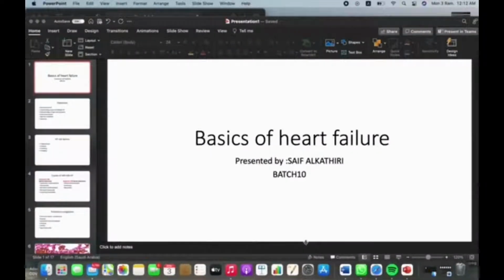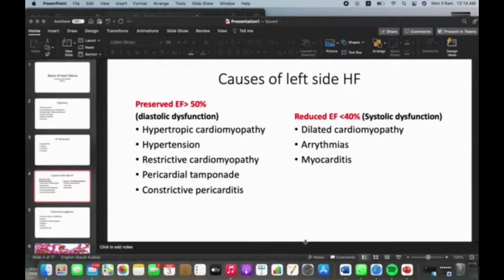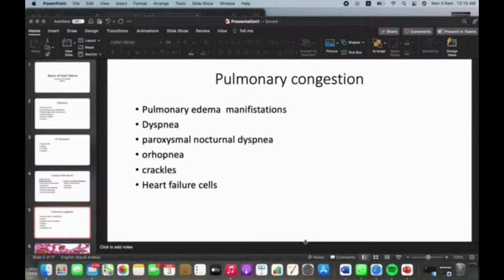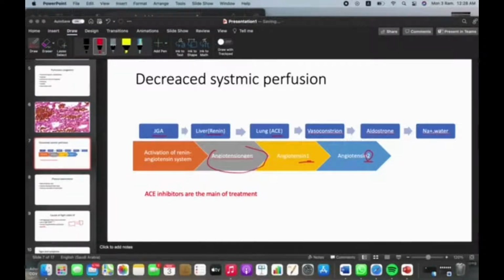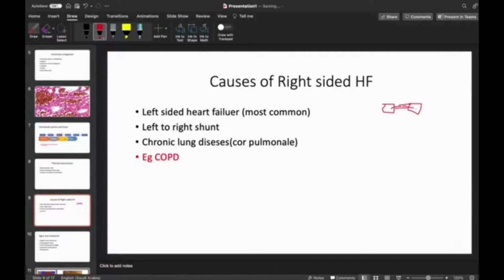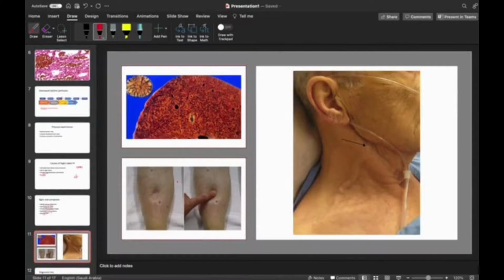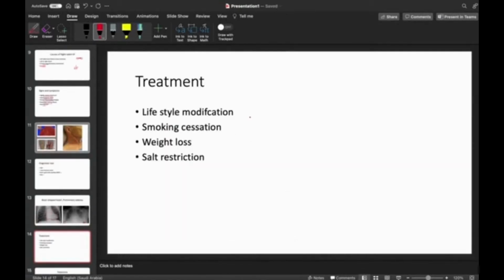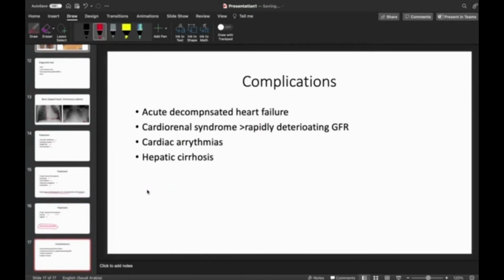PSAU MSC : Basics of Heart Failure - أساسيات الفشل القلبي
PSAU MSC - نادي طلاب الطب في جامعة الامير سطام بن عبدالعزيز يقدم لكم
موضوع مهم نتكلم فيه عن الفشل القلبي بتقديم طالب كلية الطب : سيف الكثيري نأمل ان تكونوا على استفادة من هذا الطرح ونراكم في المستقبل القريب بإذن الله

In this video, an important topic about heart failure has been discussed
Errata : Ascites

Thanks